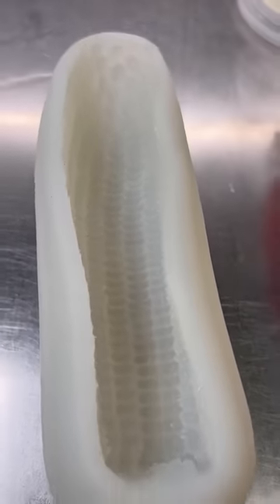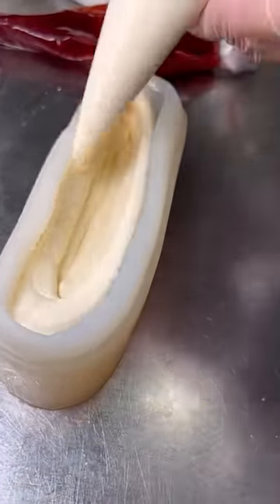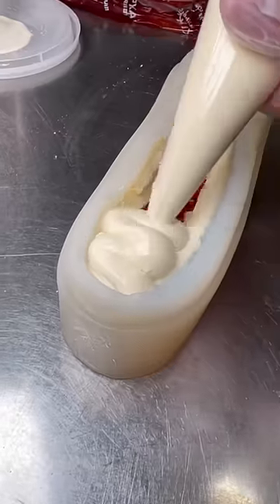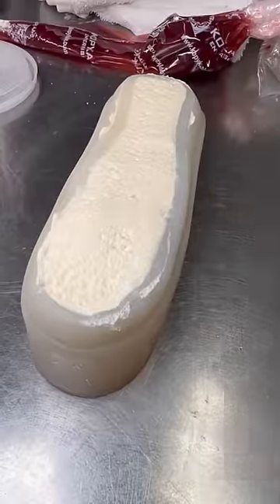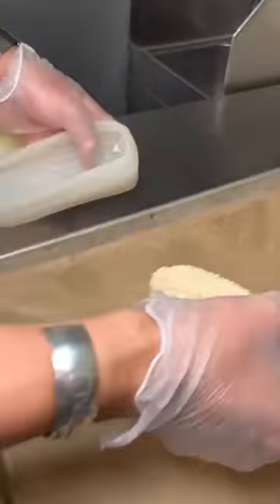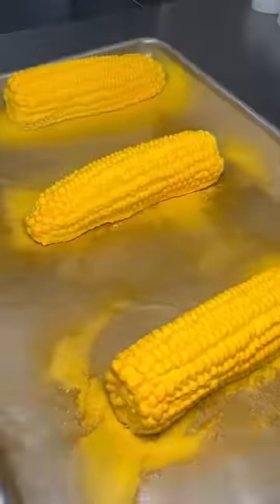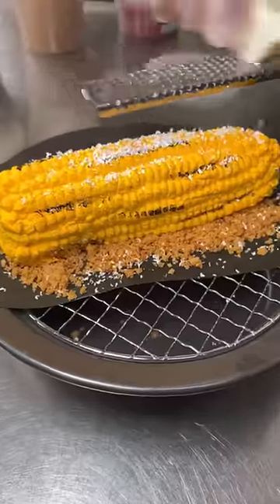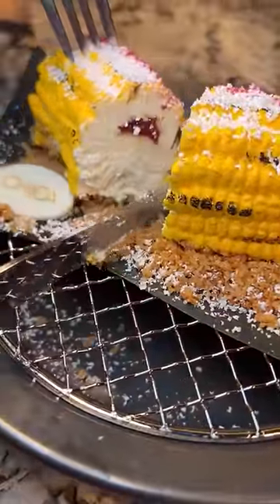The Corn from Chica Venetian Las Vegas Cheesecake flan strawberry dessert like pastry art cake kid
Hi! I have a quick guide available at vegasstarfish.com that’s absolutely full of tips, hidden spots and really good information that will make your visit 110% more fun and stress free. Have the most amazing time in Vegas!